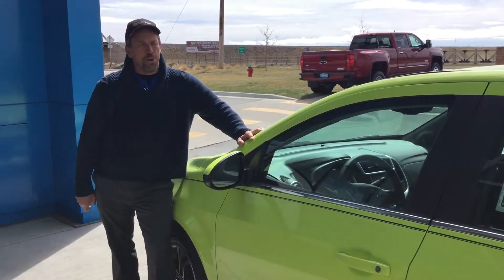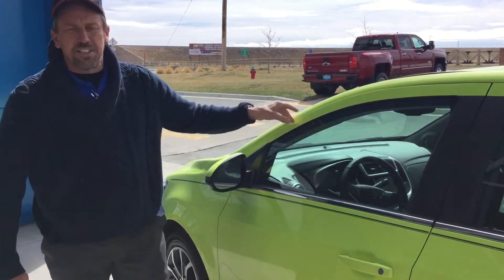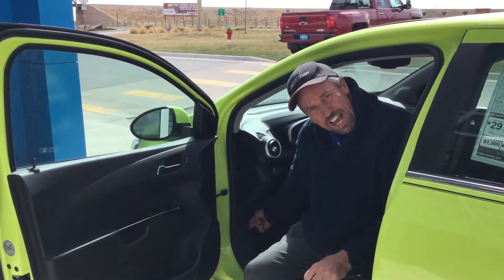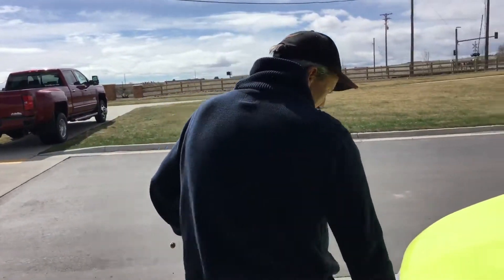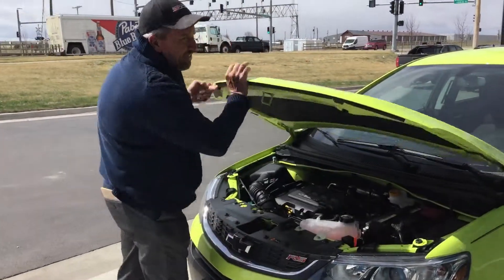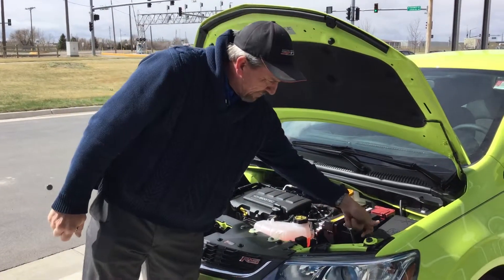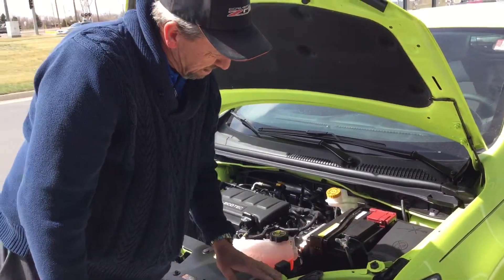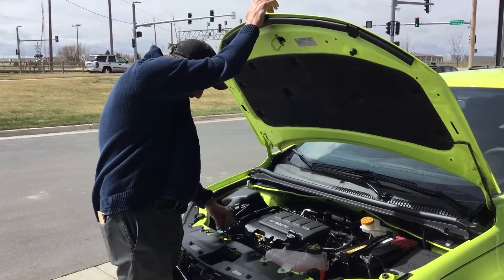How to fill windshield wiper fluid in a 2019 Chevrolet Sonic Hatch